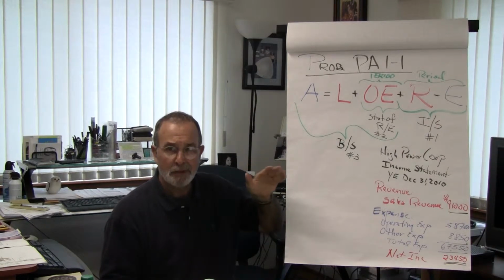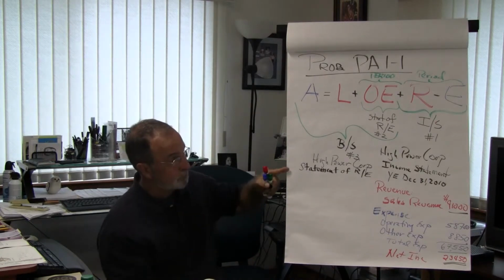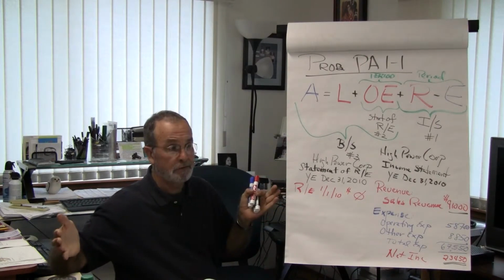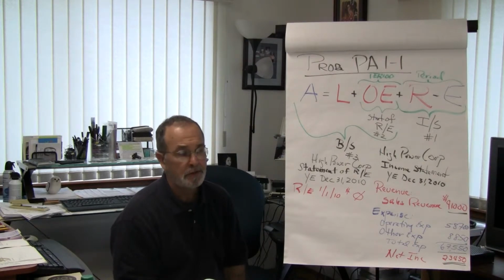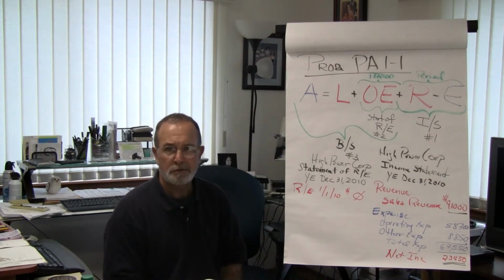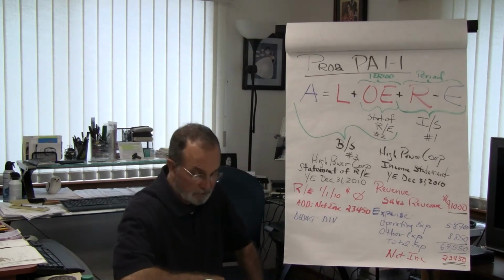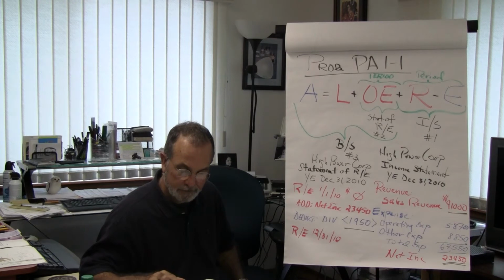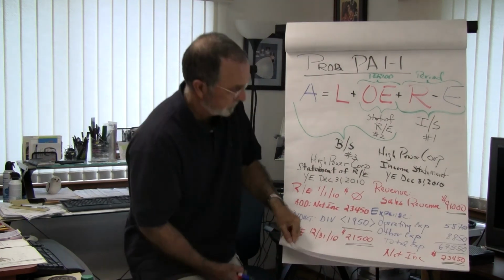Problem PA1-1 #3.MTS